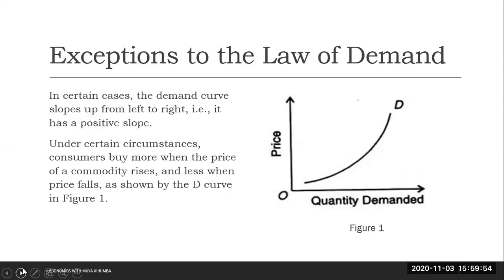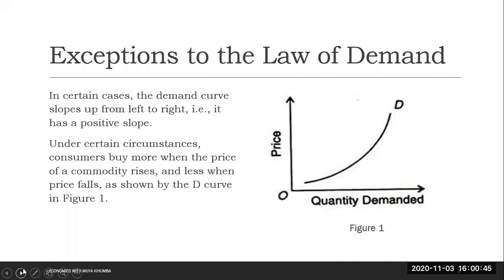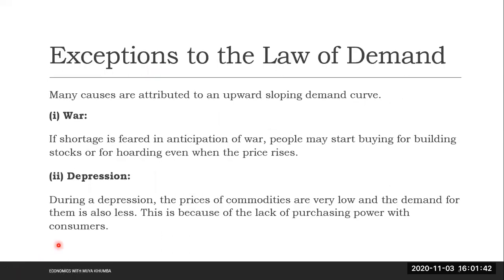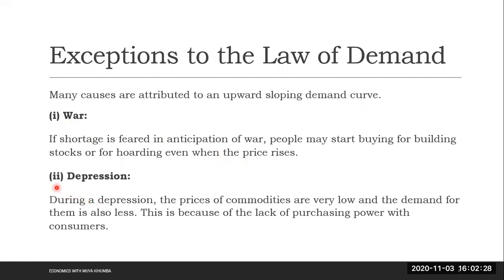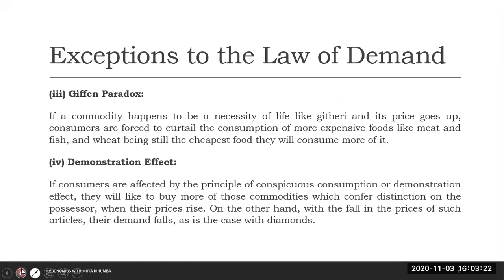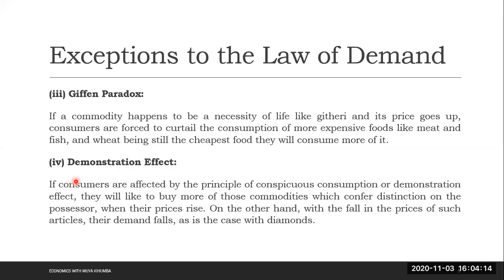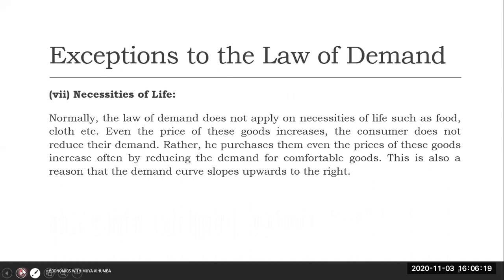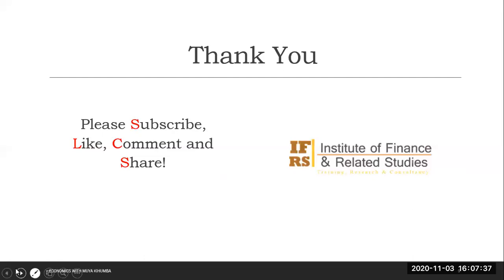Exceptions to the Law of Demand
There are instances when the law of demand is not obeyed. Such instances are referred to as the Exceptions to the Law of Demand.
This video highlights those instances where the law of demand is not obeyed.